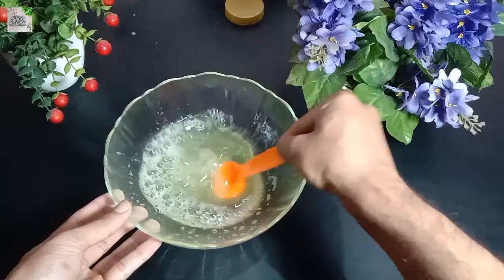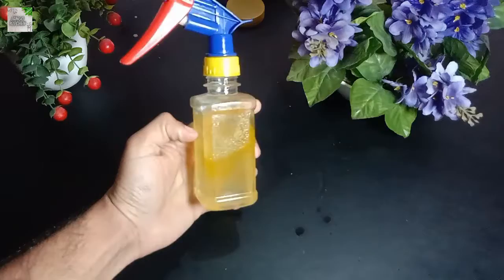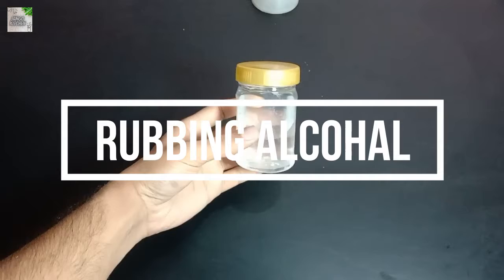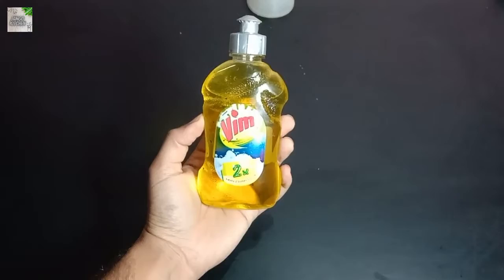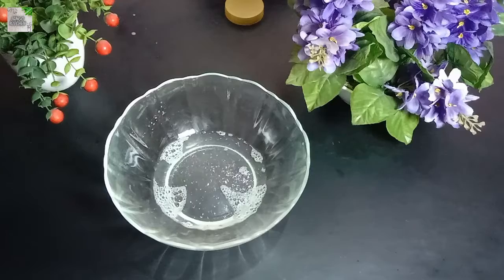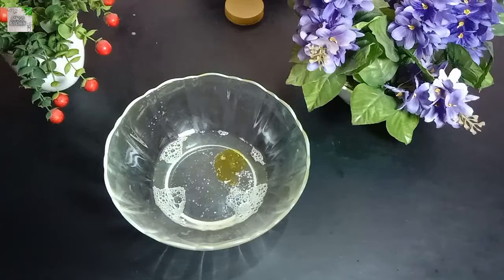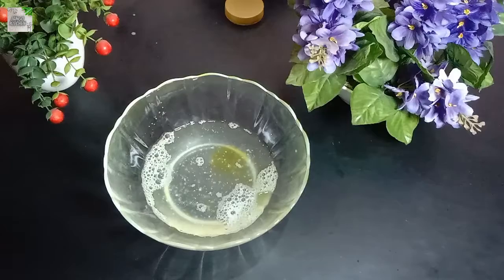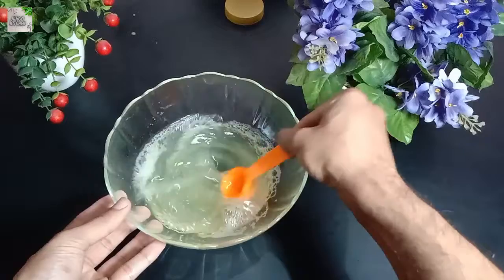How to get rid of caterpillars\ how to keep caterpillars away\,caterpillars repellent spray\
Hello friends\
In this video Im going to telling you that how you can get rid of caterpillars from your home and garden in just easier way.

💗 Welcome to the Jangoo Kitchen channel !! 💗

In my channel, I am sharing my cooking experiences with you and simple home remedies which can help u in many ways or entertainments videos.
All about cooking healthy food, simple yet interesting recipes, appliance-based cooking with a goal to move towards a healthier lifestyle. We make the common, not so common & innovative recipes that motivate most of you to move towards your kitchen.
Home Remedy;
Try them yourselves and leave us a comment on how they came out for you !! 🙂🙂